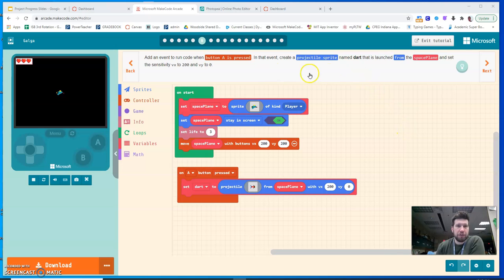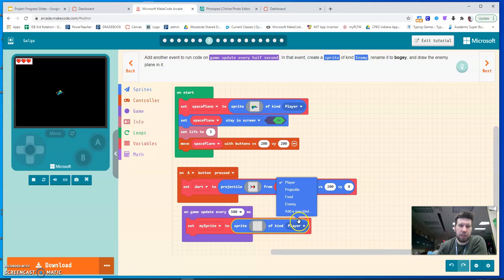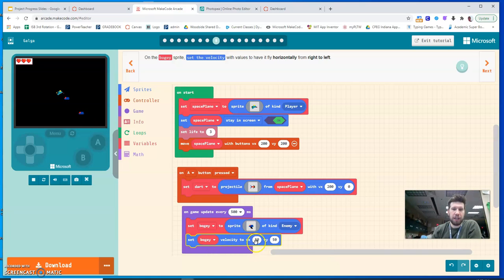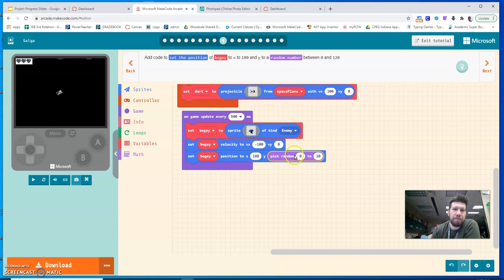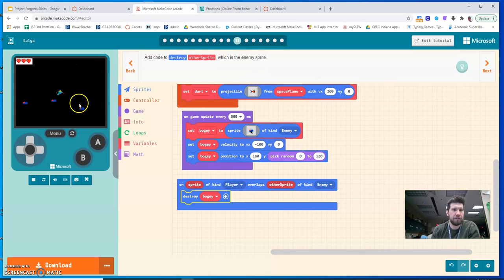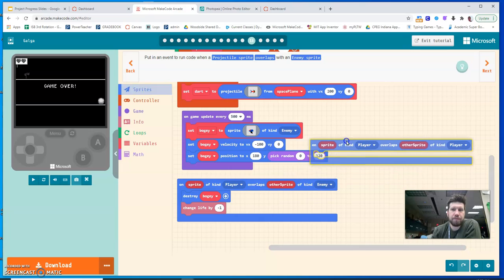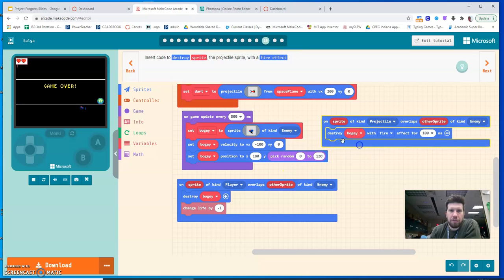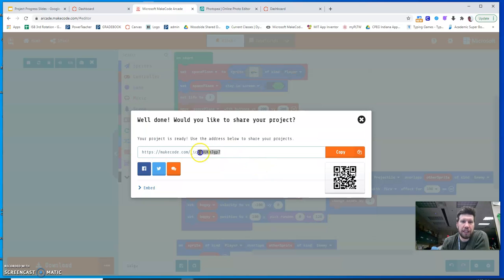MakeCode Galga Tutorial Part 2